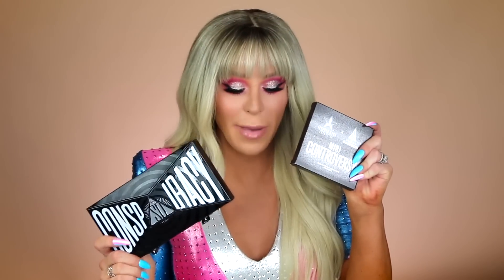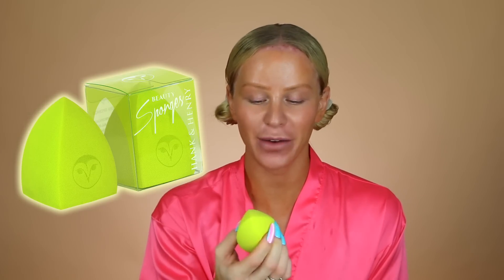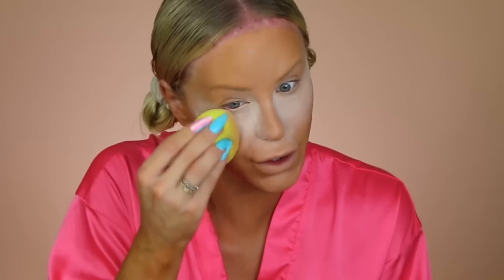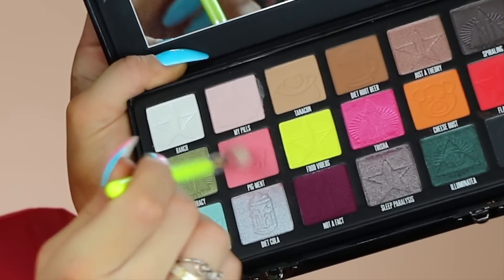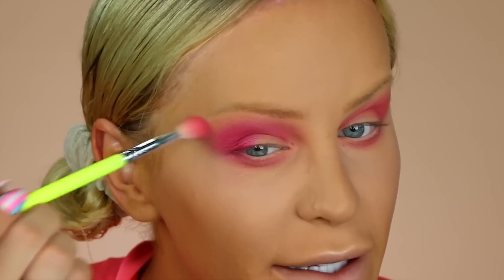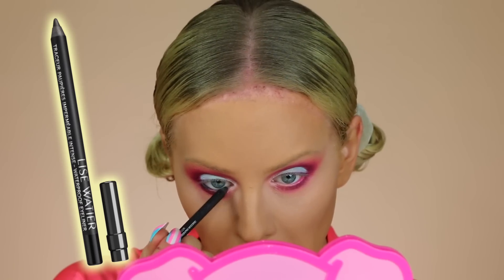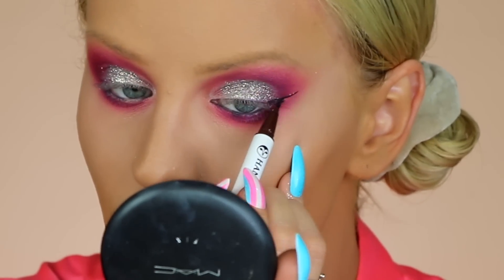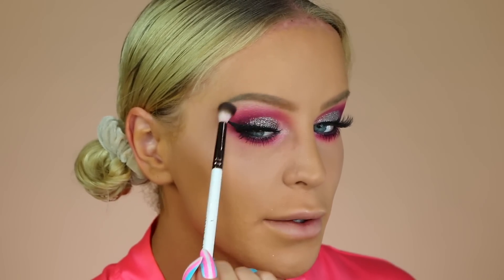GRWM USING YOUTUBERS MAKEUP | Gigi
GIGI Gorgeous The Sick Sculpt Bronzer Duo in Turnt + Extra

Jeffree Star Cosmetics SHANE X JEFFREE VELOUR LIQUID LIPSTICK PIG BUNDLE

Gigi XOXO